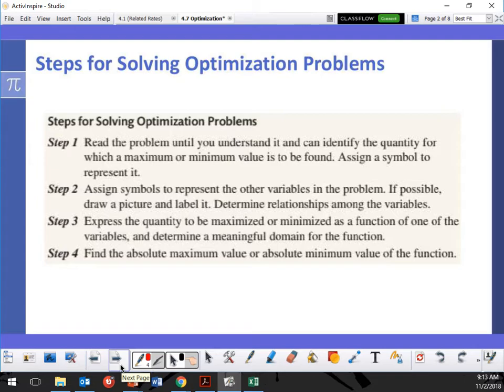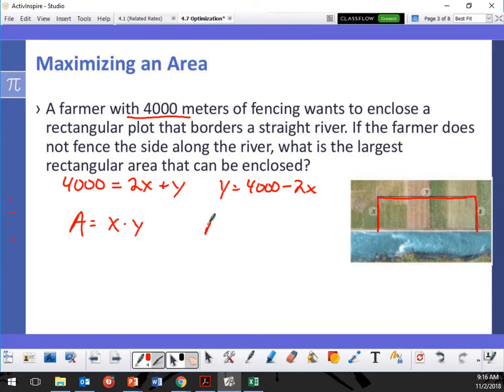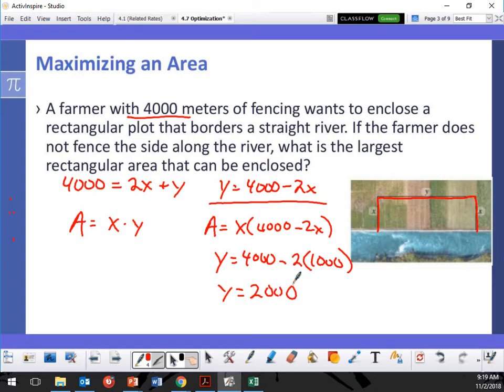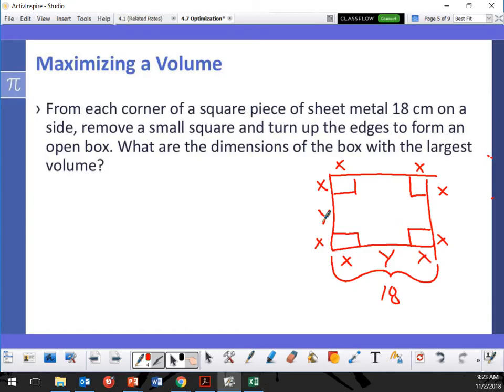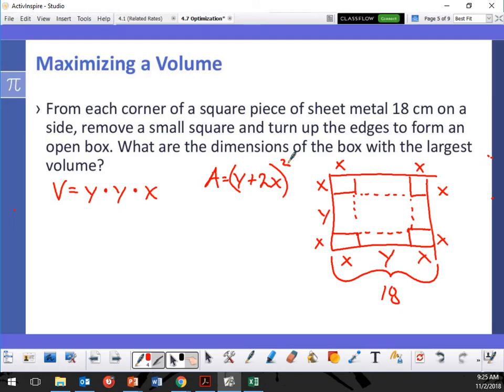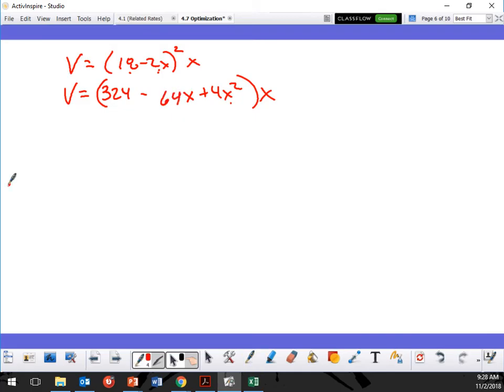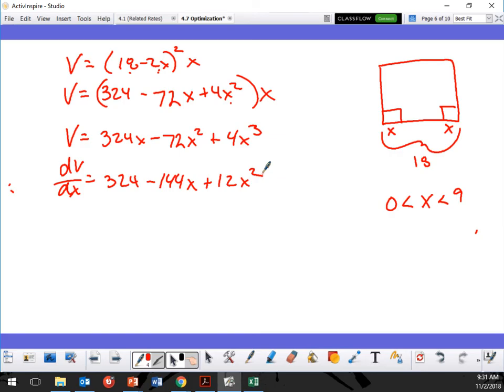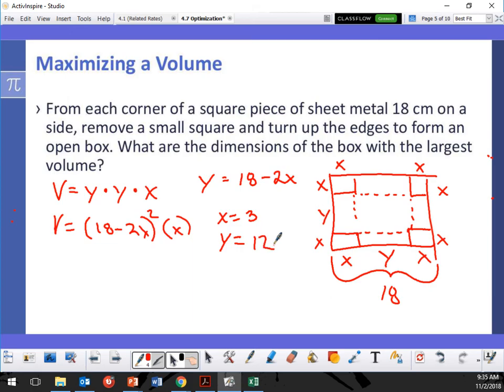AP Calculus 2 4.7 notes part 1